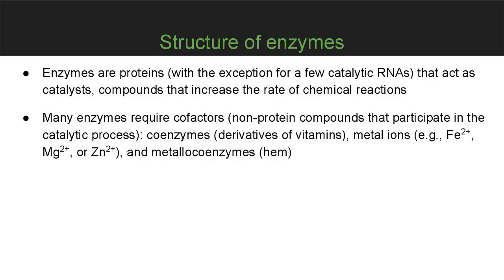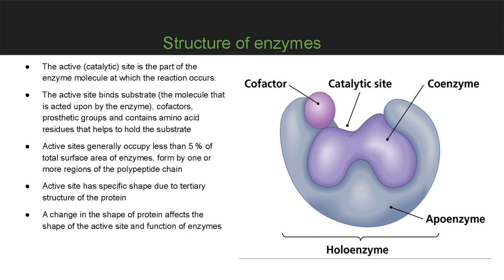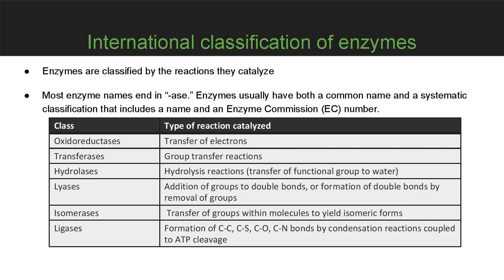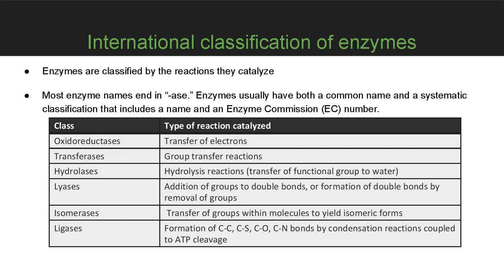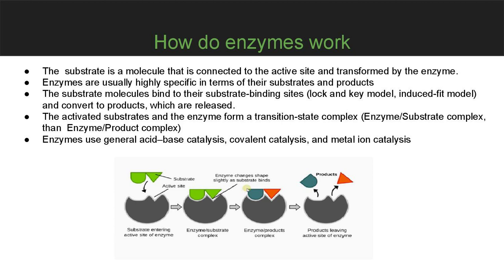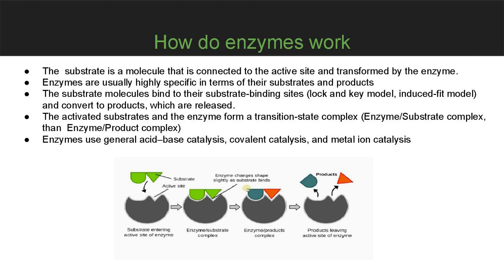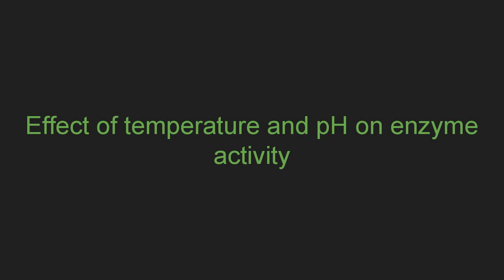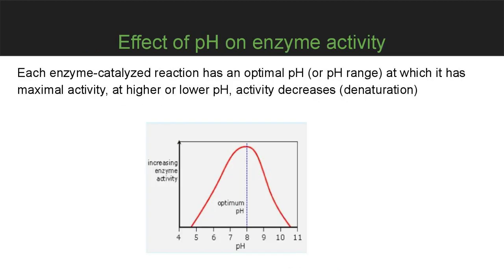Enzymes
Structure of enzymes / How do enzymes work (catalytic mechanism) / Effects of temperature and pH on enzyme activity

Contents:
00:00 Topic
00:02 Plan of the lecture
00:14 Structure of enzymes
01:49 International classification of enzymes
03:00 How do enzymes work
04:26 Catalytic mechanism
04:51 Effect of temperature and pH on enzyme activity
04:56 Effect of temperature on enzyme activity
05:15 Effect of pH on enzyme activity